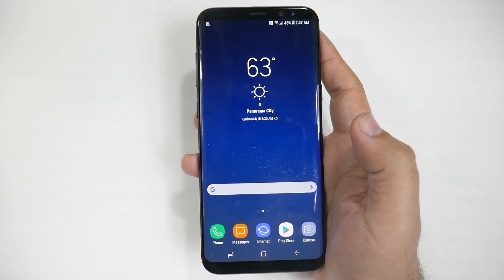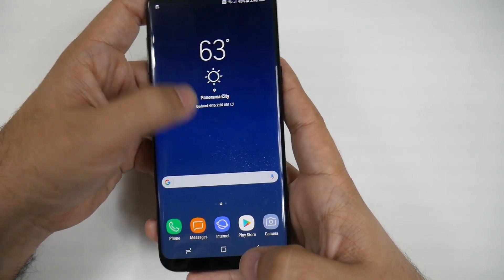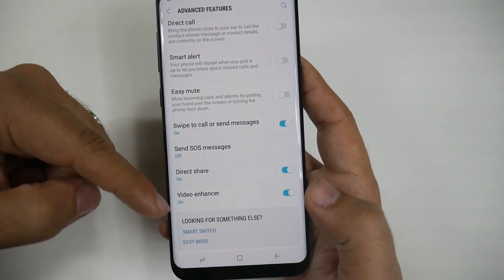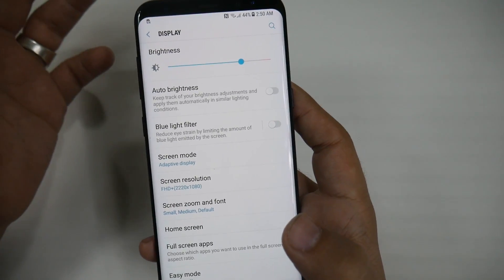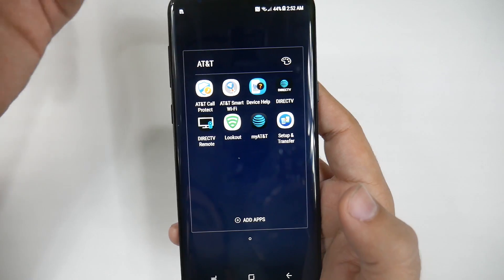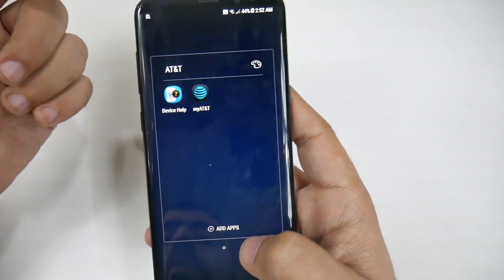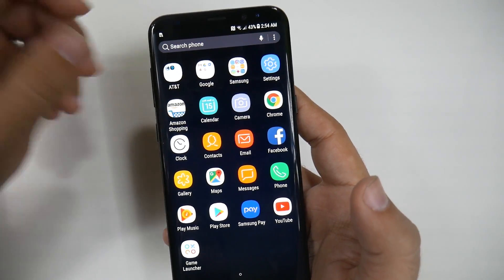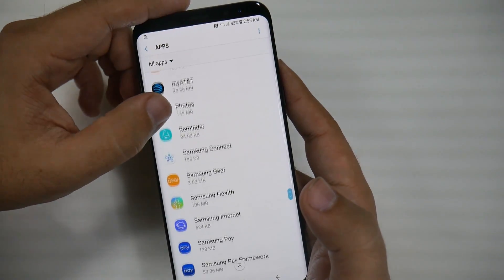How To Make Your Galaxy S8 Faster & Improve Your Battery Life - YouTube Tech Guy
The video you've been looking for how to make your Galaxy S8 Faster & improve your Battery life